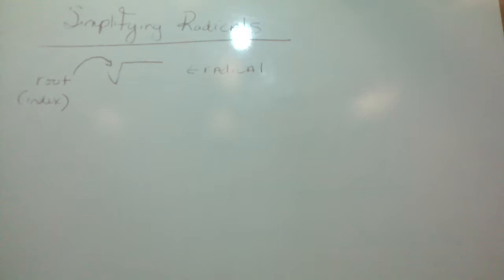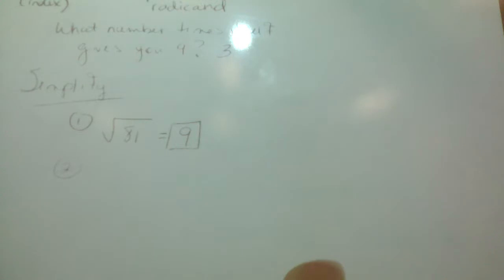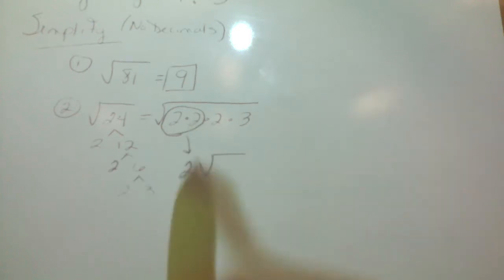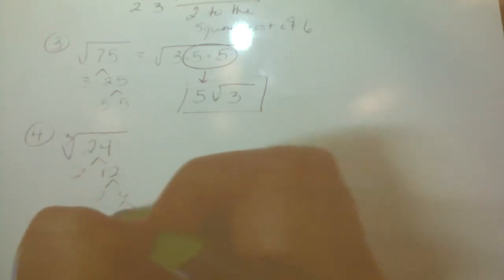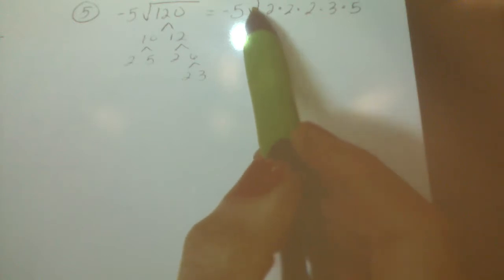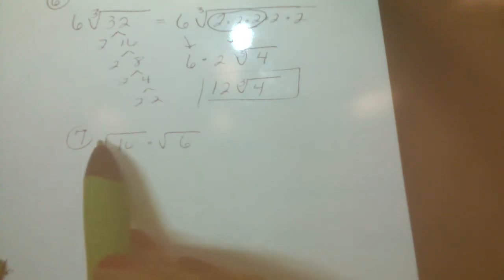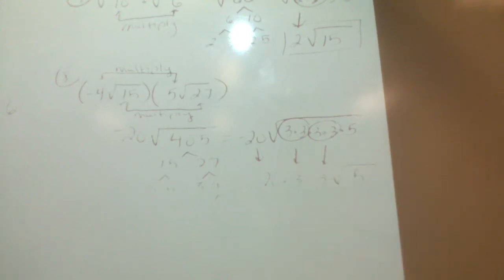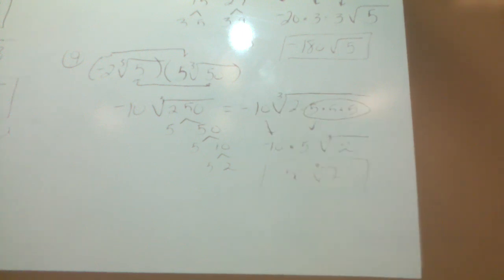unit 3 lesson 1